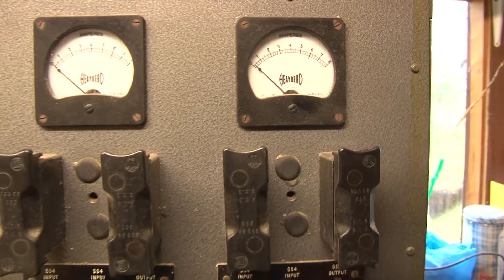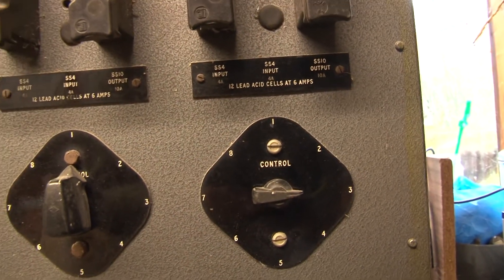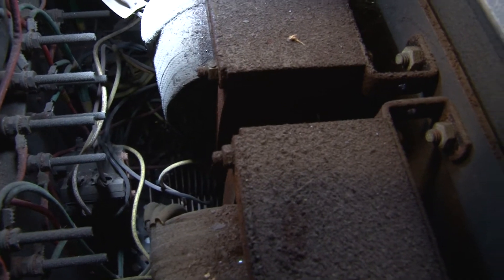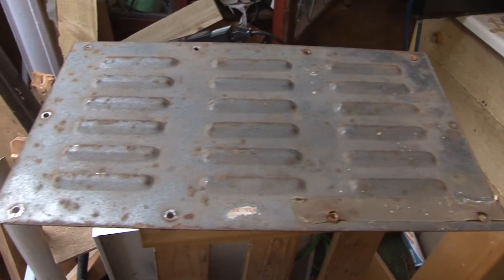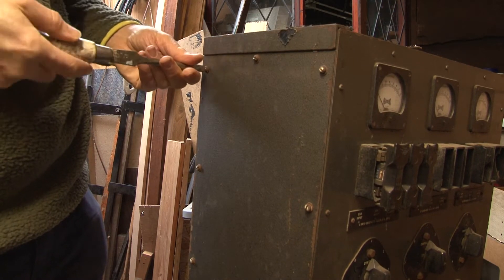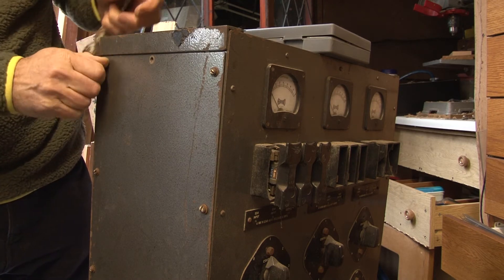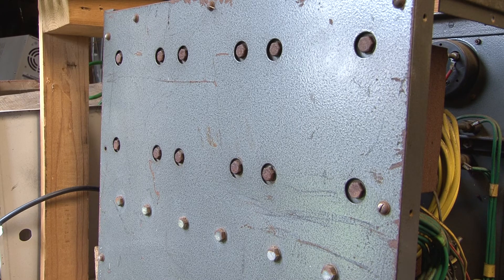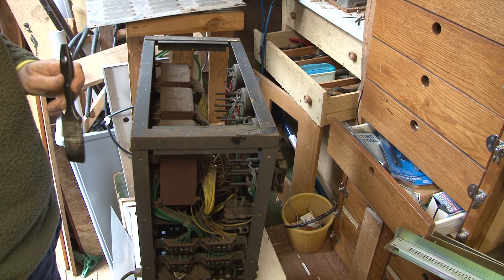Heayberd Battery Charger Part 1: Paul starts the year as he means to go on - renovating a charger!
Well, keep in mind that this is a piece of kit designed and built in the 1960s (or earlier!) for heavy duty use. So this Heayberd Battery Charger (or should I say set of battery chargers?) is a prime example of the technology of the time - huge power transformers (no switch-mode here!) selenium rectification, large gauge wiring and fusing to match. In part one of this series, Paul ponders the direction to proceed with the restoration of this important component of MCR21, for without it nowt will work!